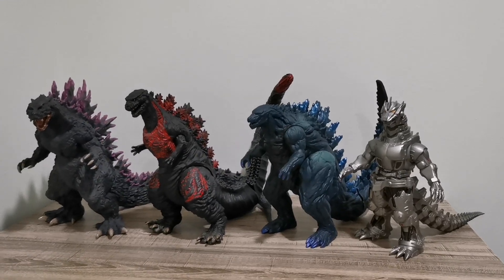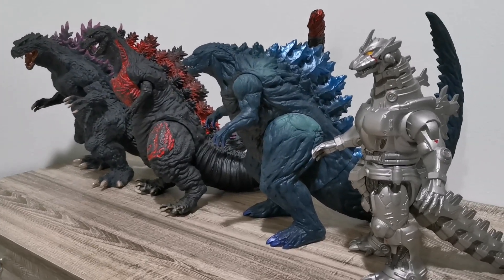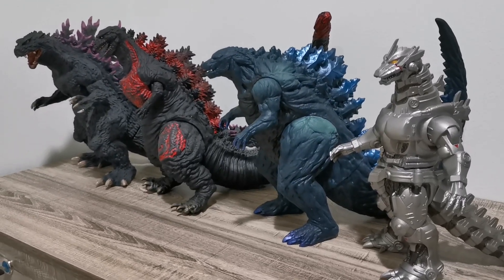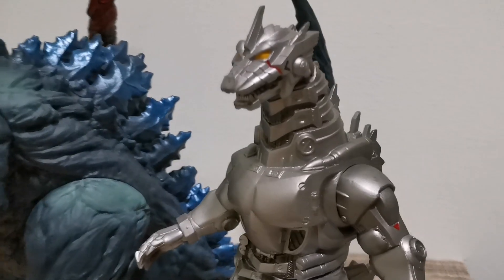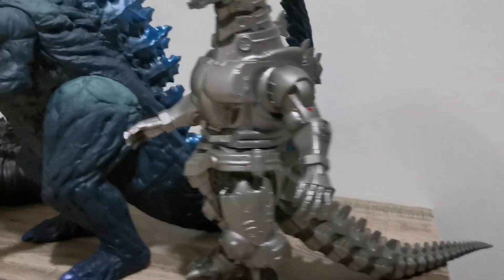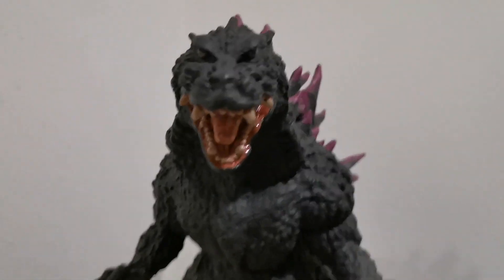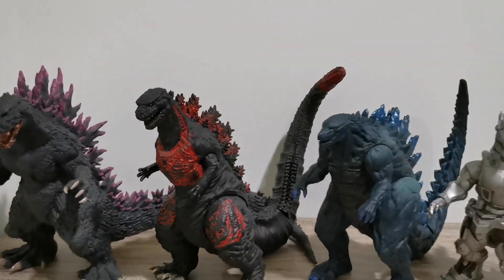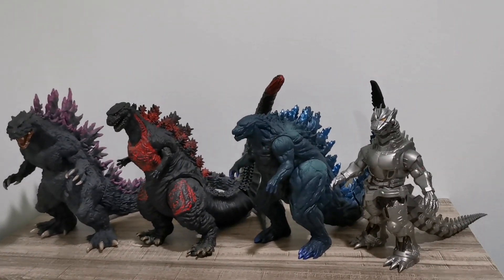Best Godzilla Big Figures Collection 👺👺👺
Just thought of bringing out some of my good old big Godzilla figures in my collection.

Thank you for visiting our channel at ARTICULATE aka ahloke cafe.

CHECK OUT BIG MUTHA COLLECTIBLES:

Official Hot Toys Collectibles

Official Sideshow Collectibles

All Takara Tomy Transformers

All Action Figures

Gunpla & Gundam Model Kits